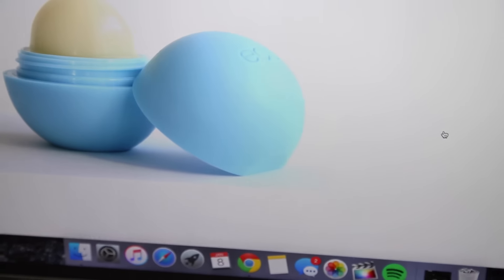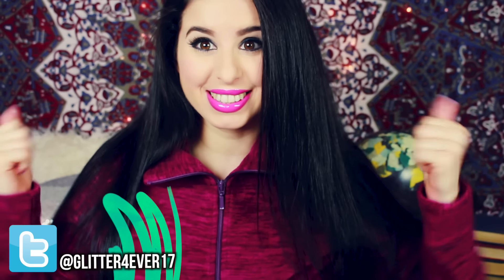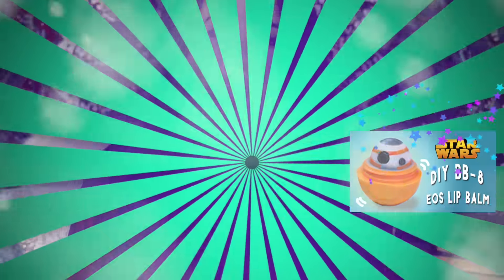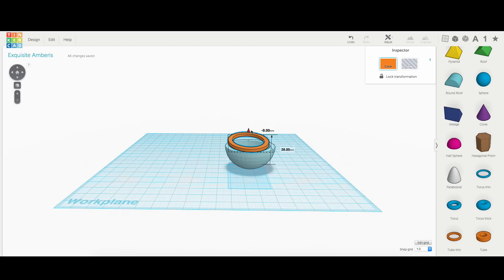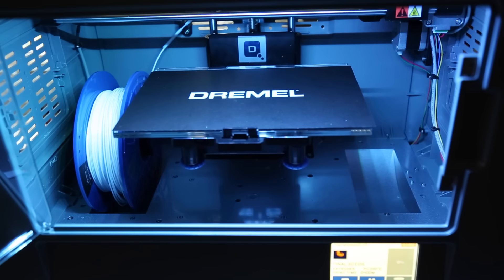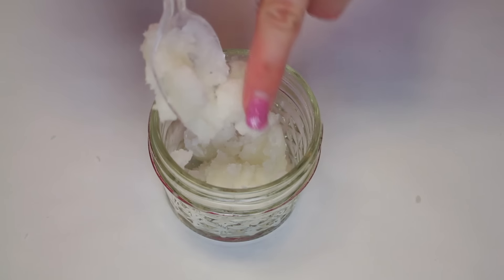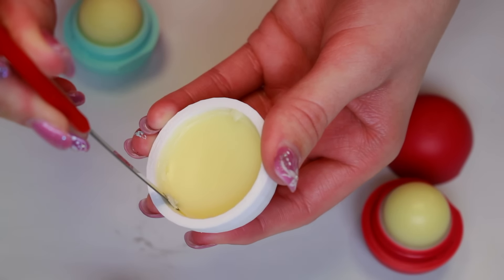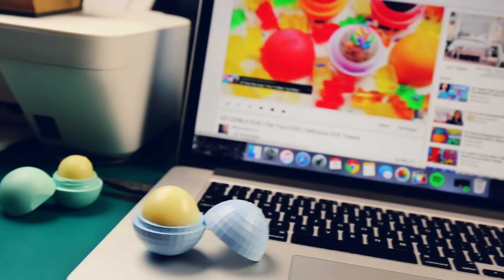DIY 3D Printed EOS Lip Balm! | How To Print Out A REAL EOS! | Watch Me Use A 3D PRINTER! | 4D EOS!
DIY 3D Printed EOS Lip Balm! | How To Print Out A REAL EOS! | Watch Me Use A 3D PRINTER! | Print A Functional 4D EOS!

We are trying to reach 1,500,000 Glitter Critters! We are almost there!

PRINT THIS 3D EOS IN YOUR OWN 3D PRINTER! HERE IS THE TINKERCAD FILE:
I downloaded the file as an .STL file. It's the only one that works in my 3D printer.

Here is the 3D Printer I got!